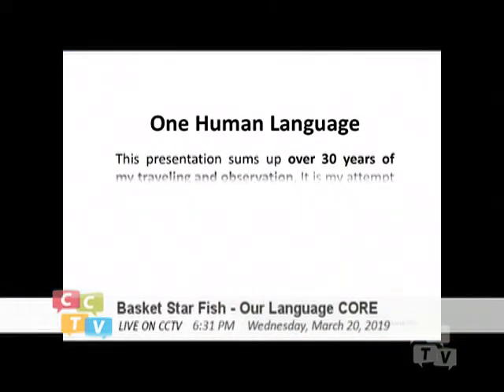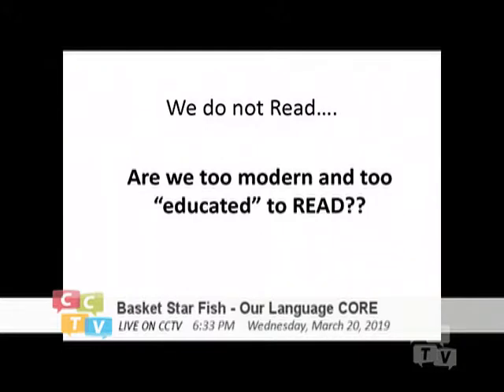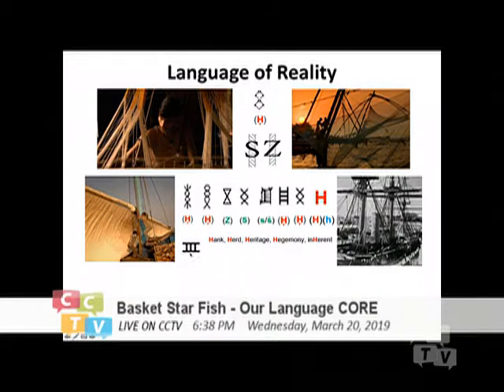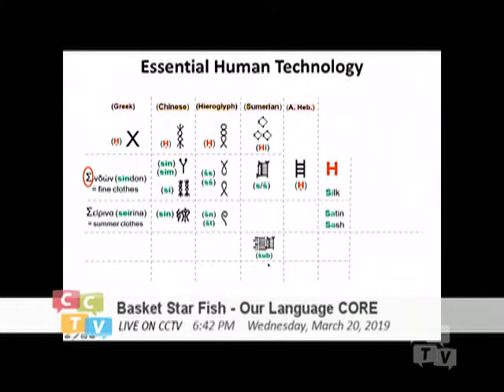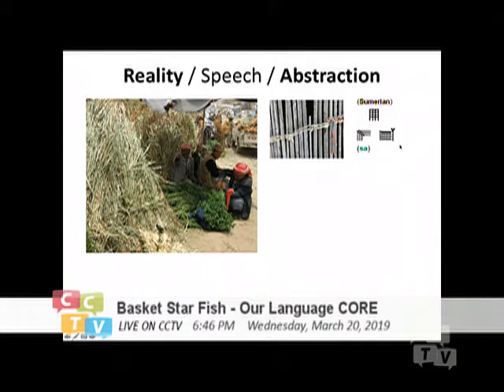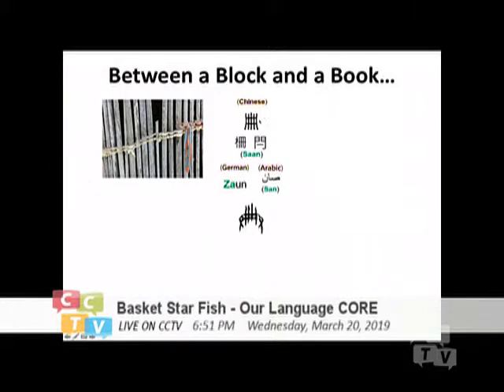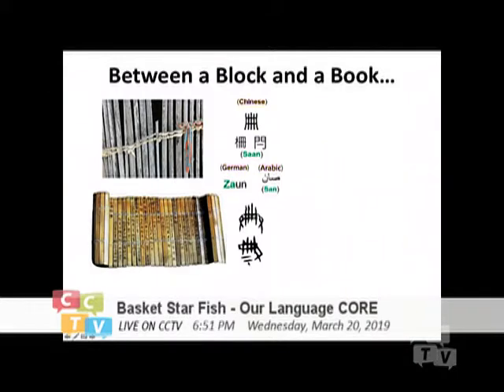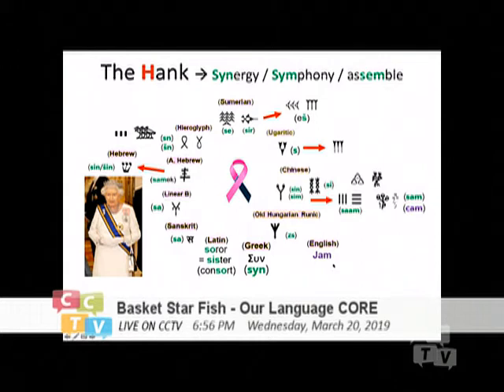Basket Starfish - Our Language Core (034) H and S Threads